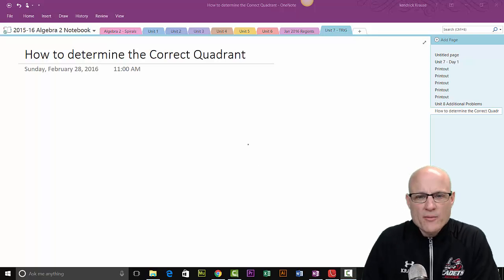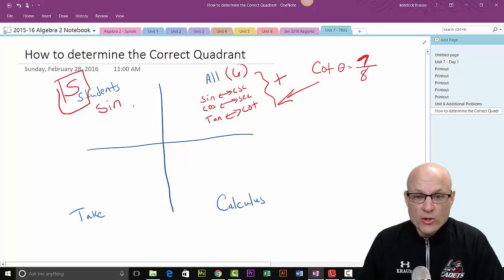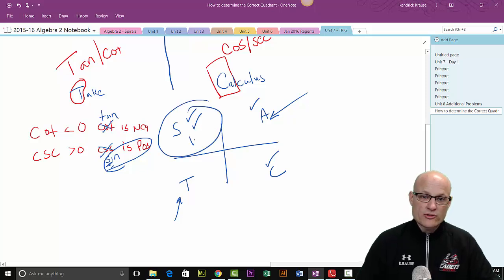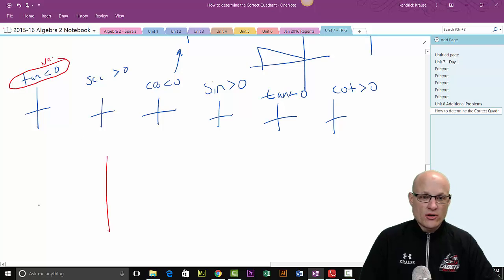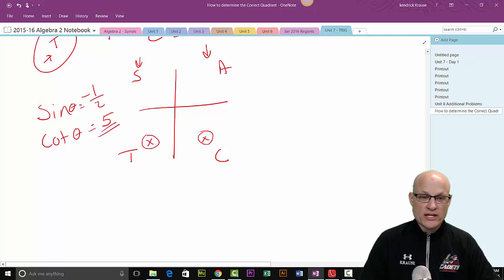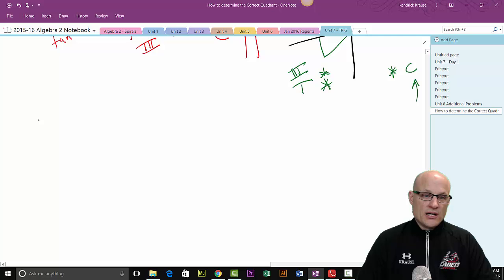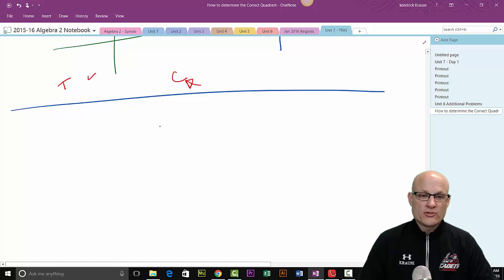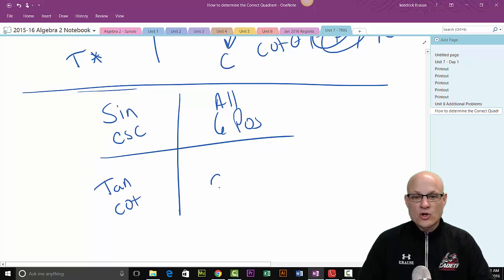Algebra 2 - Trigonometry - Unit 7 - Bonus #2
How to Determine the Correct Quadrants